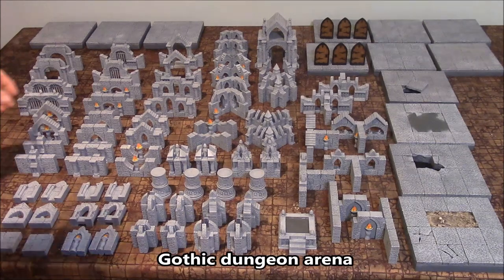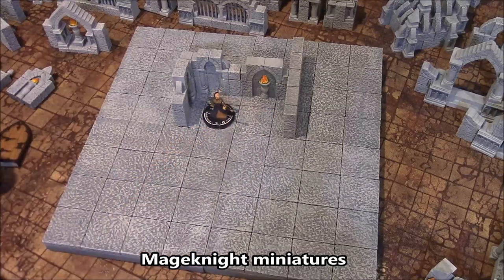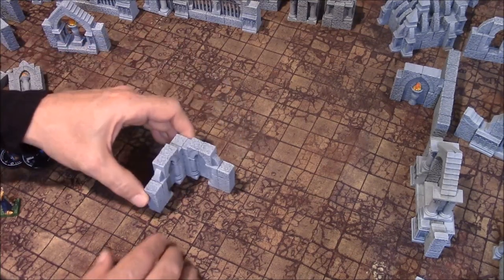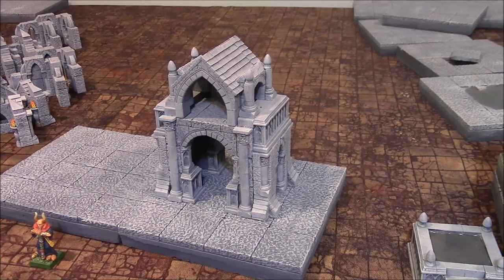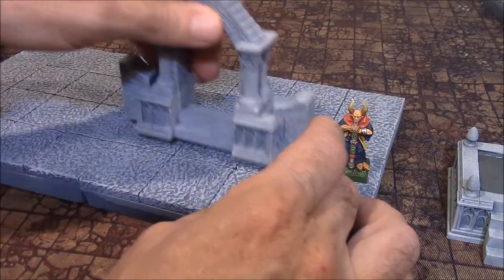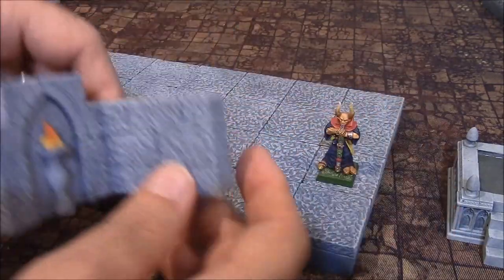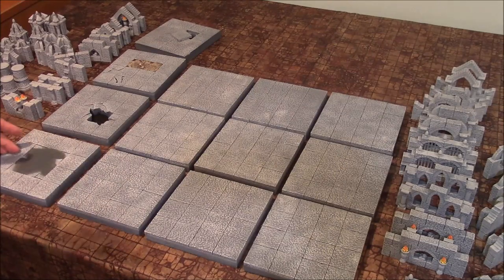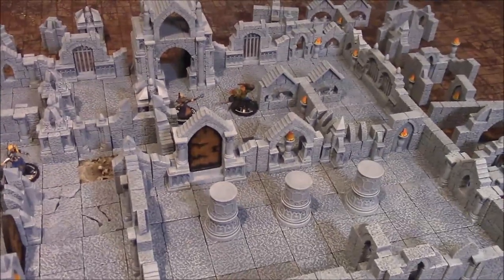Hirst Arts Gothic Dungeon Arena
This video shows what the Gothic dungeon arena looks like and how some of the pieces are used. You can find building instructions for this arena